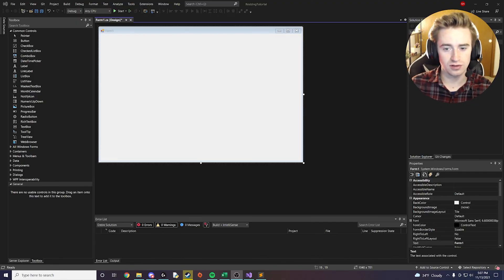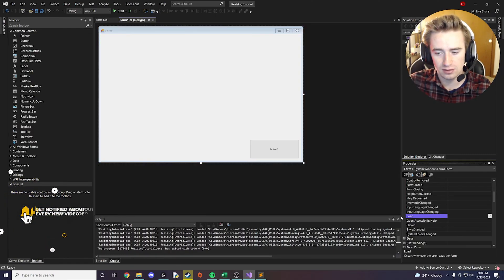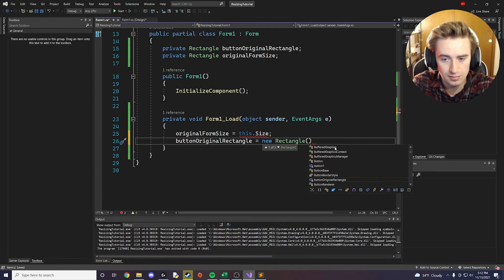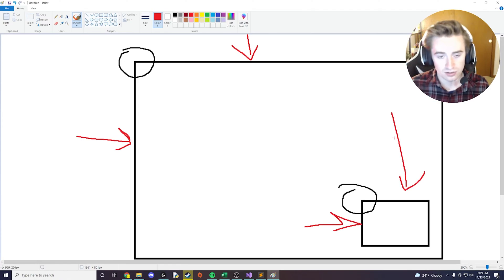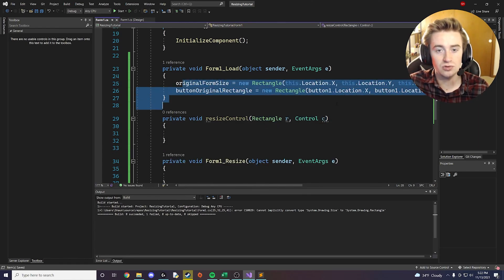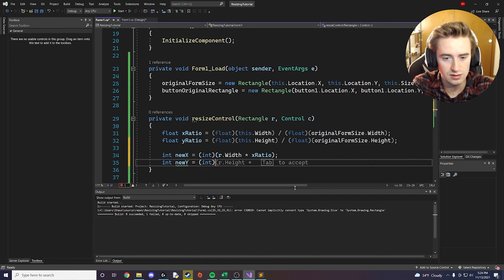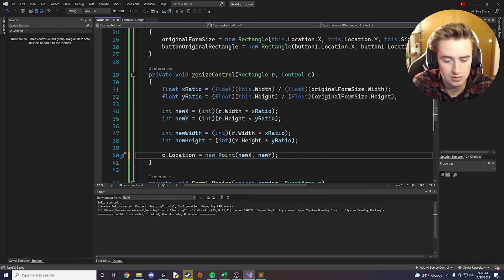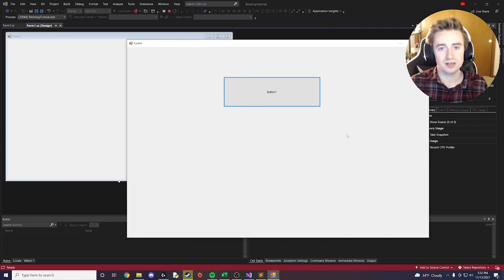How To Resize Controls When Form Changes Size In C# | Windows Forms | Visual Studio 2022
Hello everyone,

Ever wondered how to actually automatically resize controls in a windows forms app? I found it super hard to find a good tutorial explaining how it works and how to keep the location while resizing all the buttons. With today's video, it should clear up any questions you have regarding this subject! Let me know if you have any questions down below and enjoy!

Listen more Lofi hip hop / Chill beats to relax, study, work, sleep

lofi hiphop beats to study/relax to from lofi geek, lofi playlist, lofi 2021.